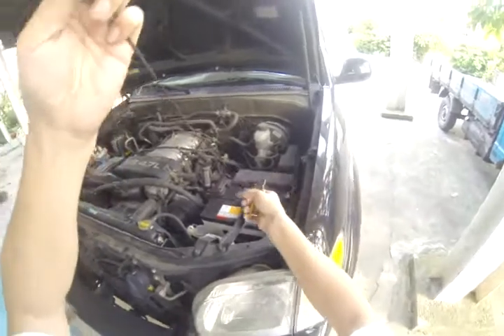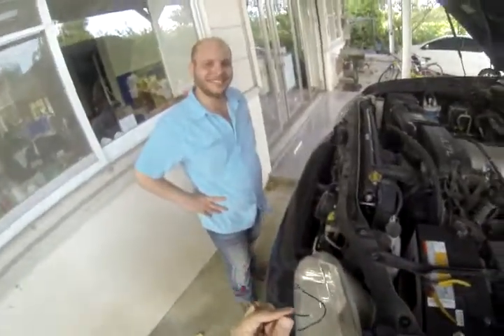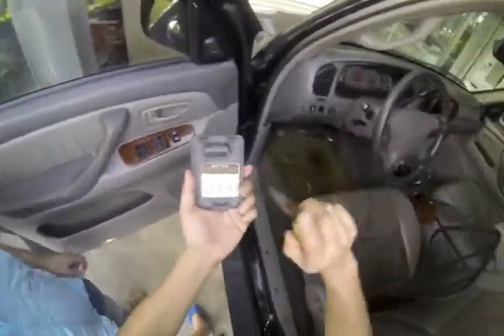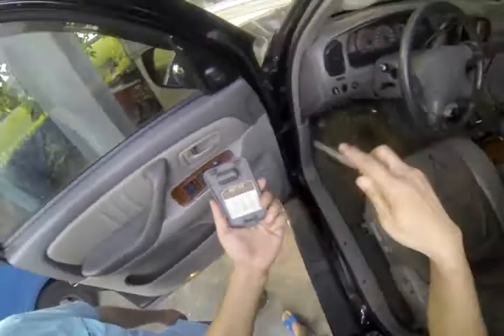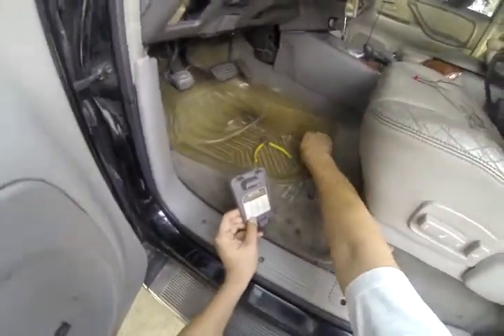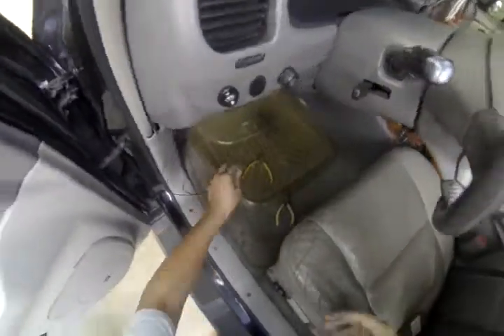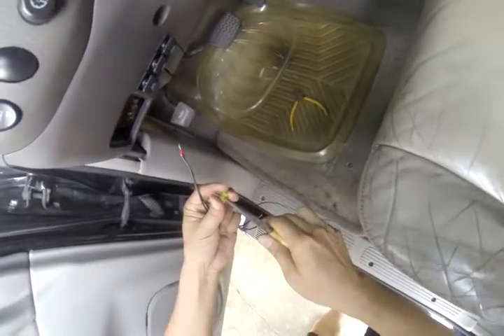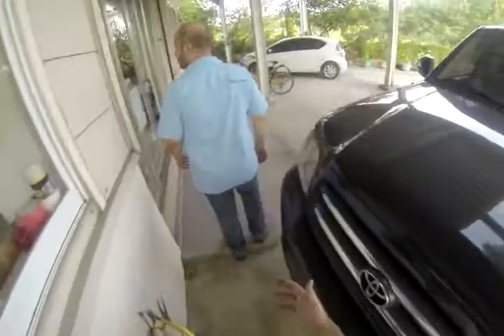SuperGuardImmobilizer2 3 avi